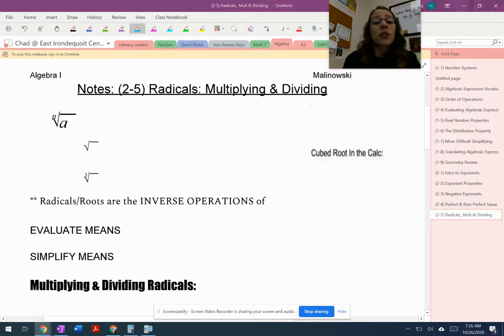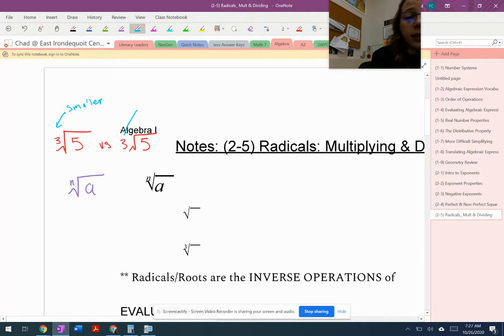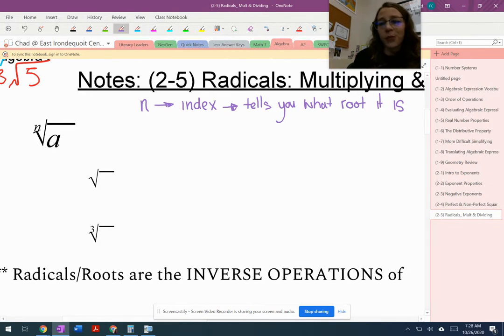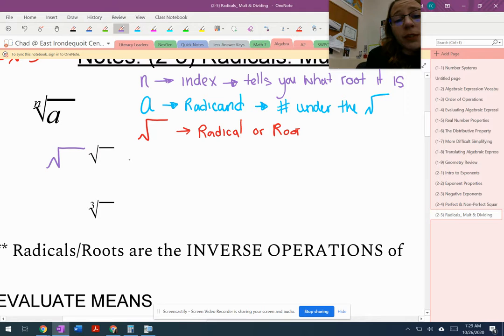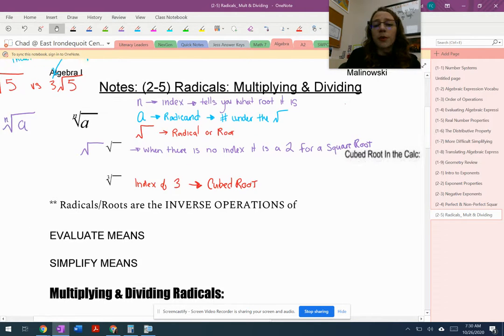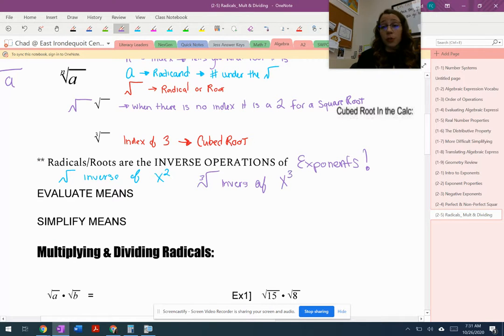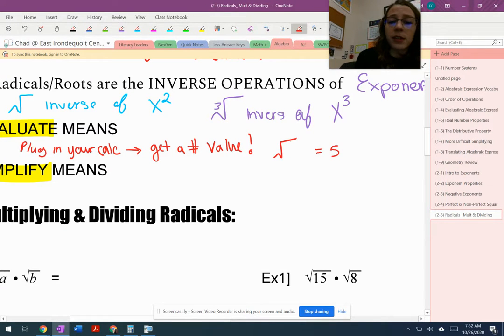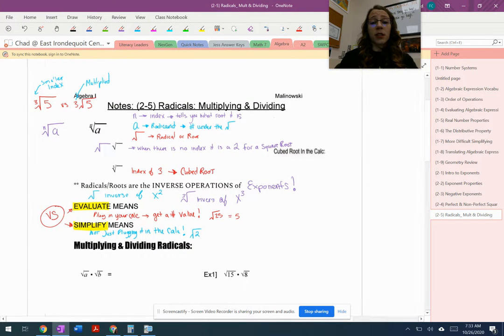Alg Notes (2-5) Intro